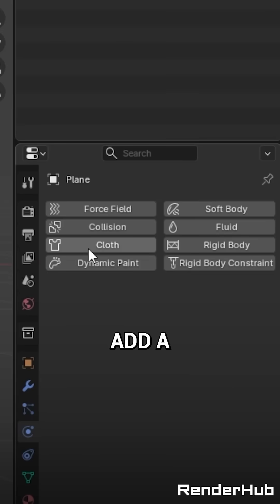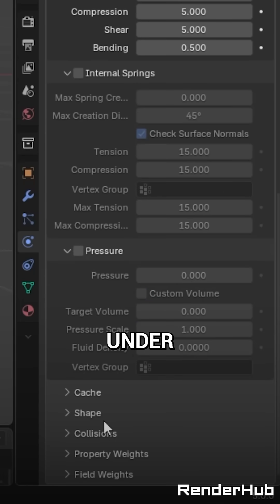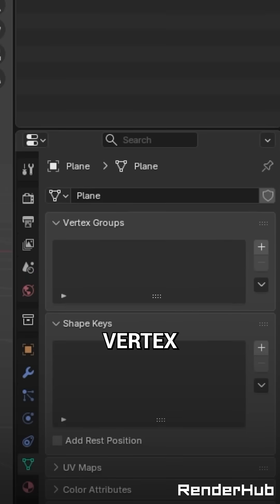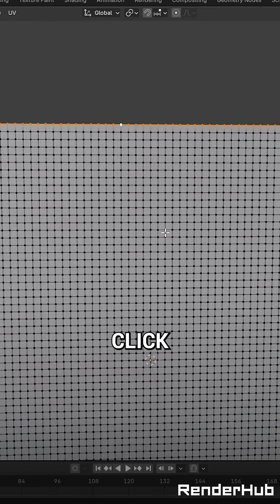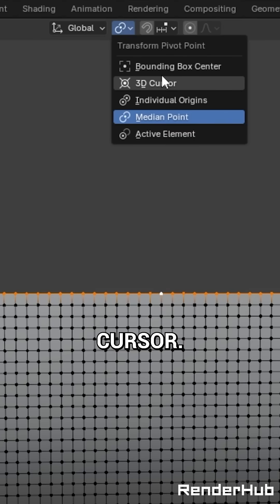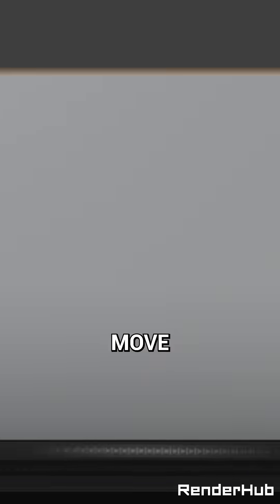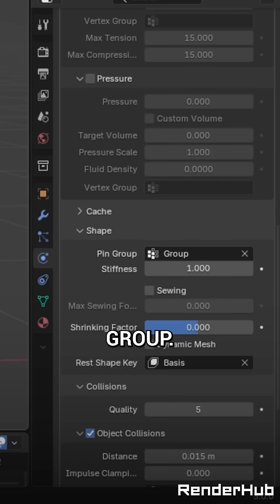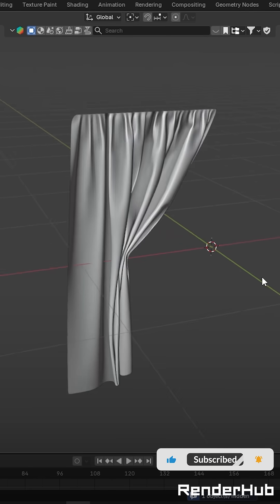How to Create Curtains in Blender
Quickly learn how to model and simulate curtains in Blender.

Tutorial made for RenderHub by Blender Vitals